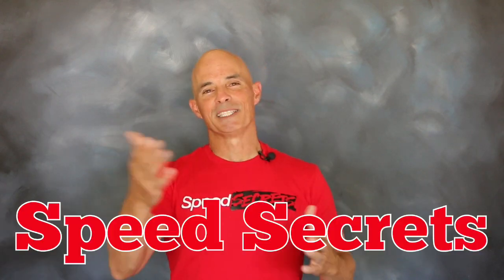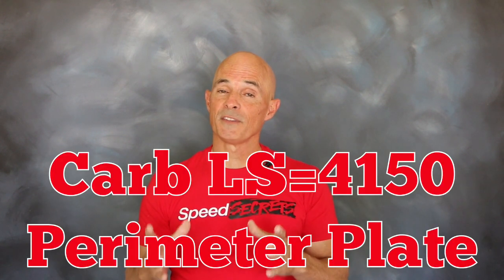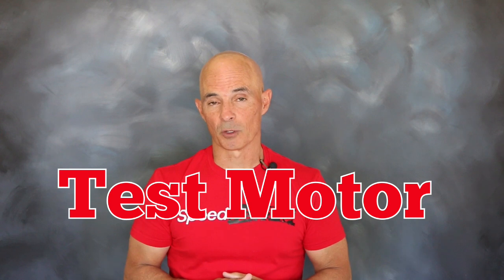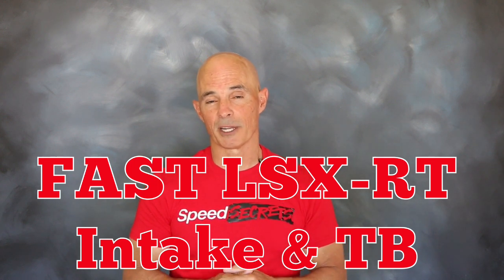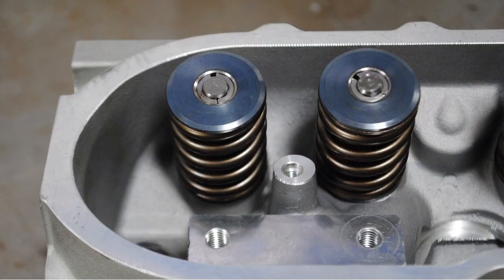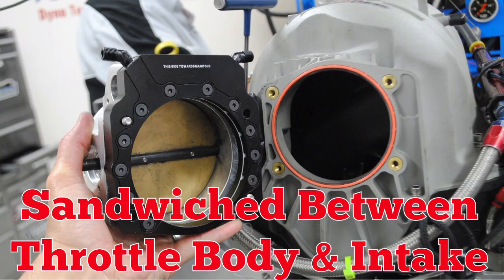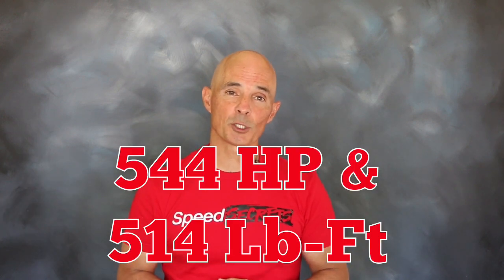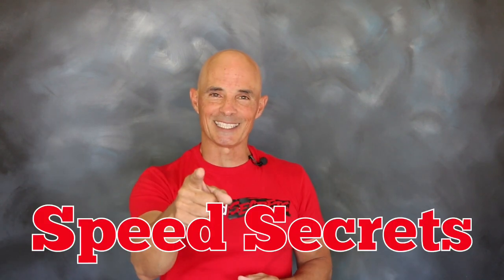Speed Secrets: It’s Time to Juice the LS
It’s time to add some Zex power to an LS engine in this episode of Speed Secrets with Richard Holdener.